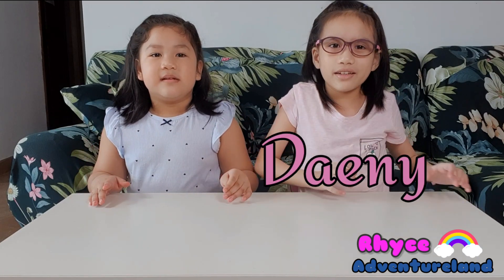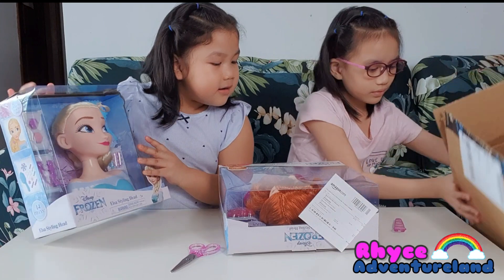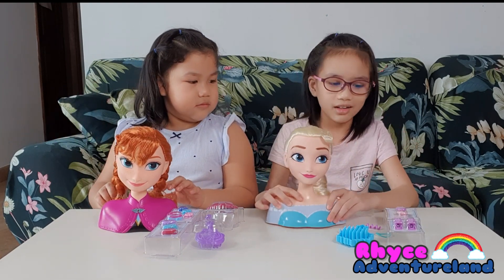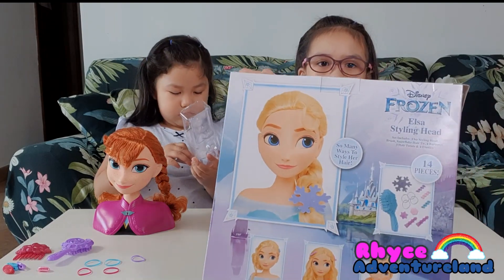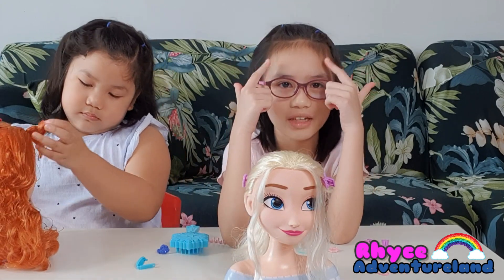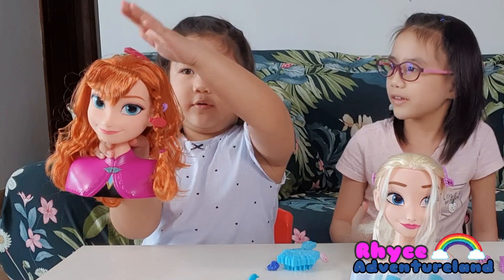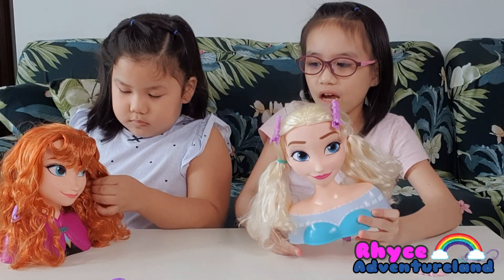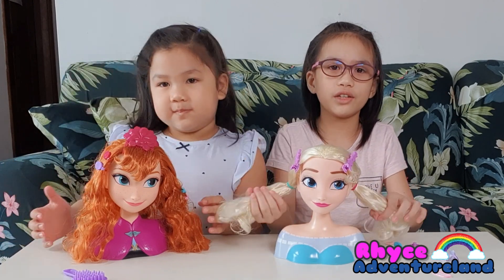Rhyce & Daeny Unboxing a Box from Amazon! Elsa & Anna Head Styling Doll.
Hello kids! 😊
Here's a video of Rhyce and her Achi Daeny unboxing an icebox, full of snow. 😱
Just kidding! 😅
They will show you how to prettify the famous sisters from the coldest kingdom. Can you guess who they are? Let it go, let it gooo..